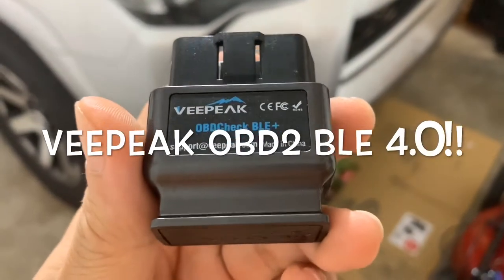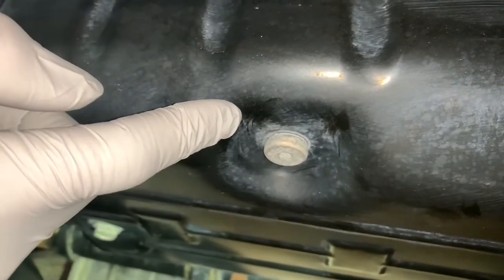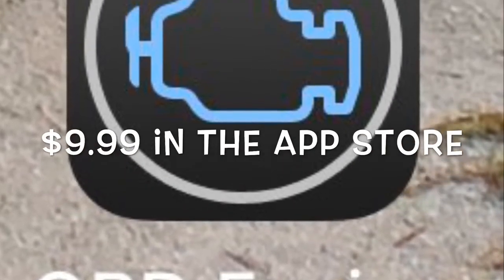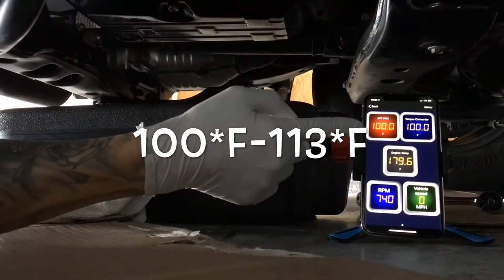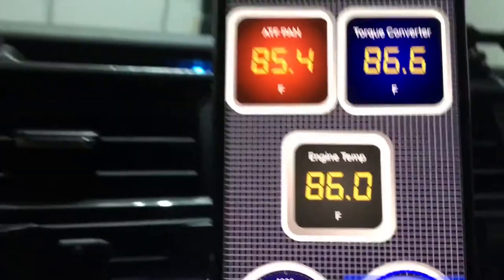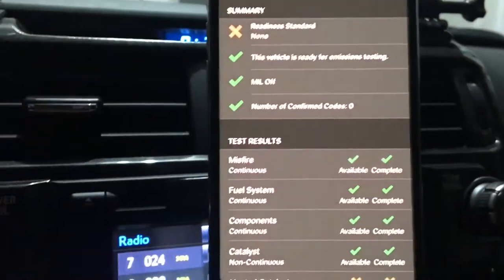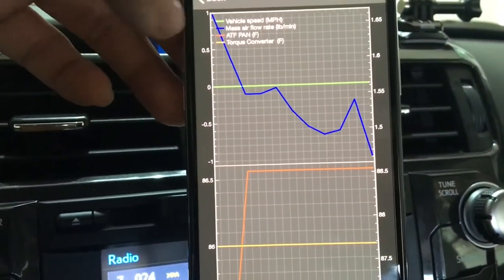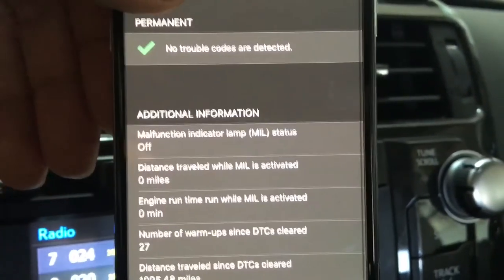2018 4runner ATF Check with VeePeak OBD2 & OBD Fusion APP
For anyone doing a flush or checking your automatic transmission fluid on a 5th gen Toyota 4runner. We will be using a  VeePeak V4.0 BLE OBD2 Code reader and OBD Fusion APP on IOS. This will work in your fj Cruiser, Tundra and Tacoma.